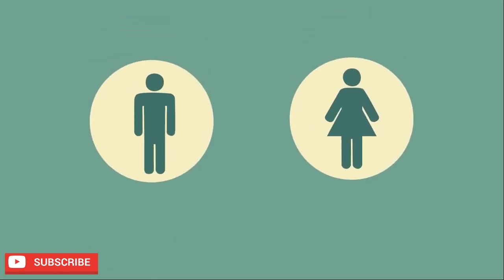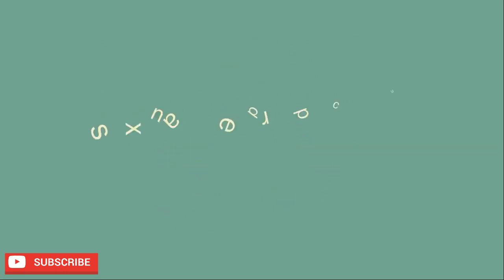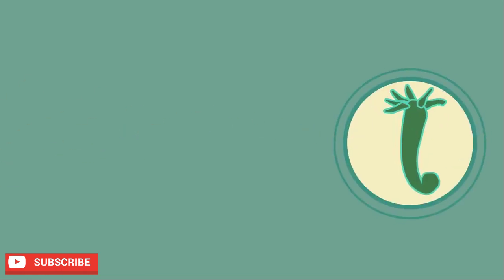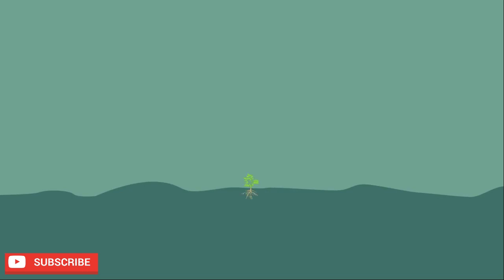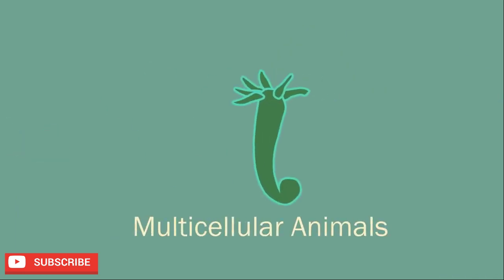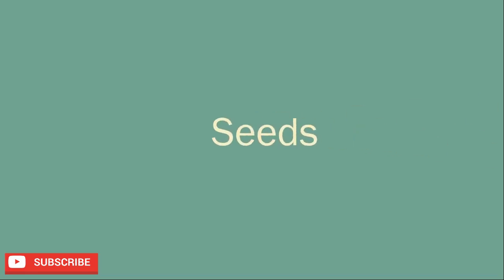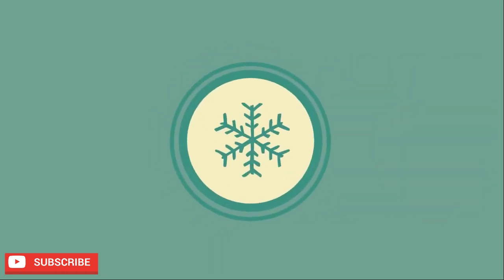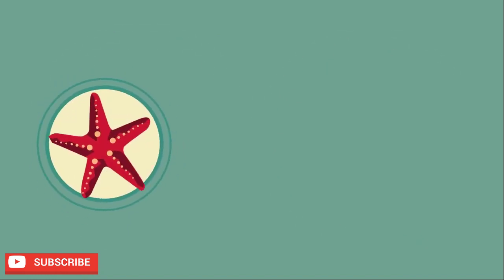Asexual Reproduction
Asexual Reproduction produces offspring that are genetically identical to the parent because the offspring are all clones of the original parent.

This type of reproduction occurs in prokaryotic microorganisms (bacteria) and in some eukaryotic single-celled and multi-celled organisms.

Credit: This video is owned and produced by FuseSchool Global Education.